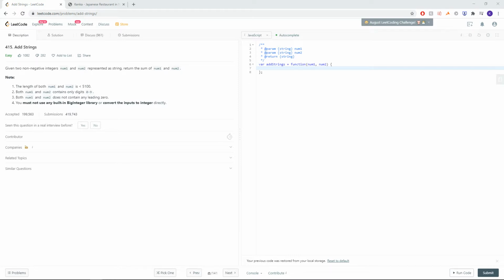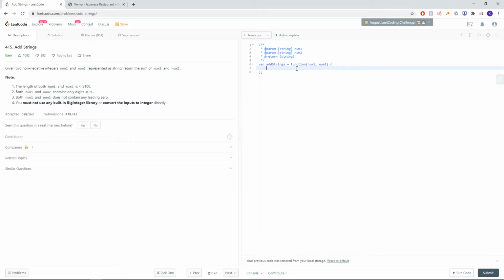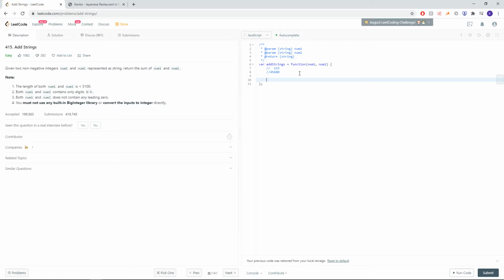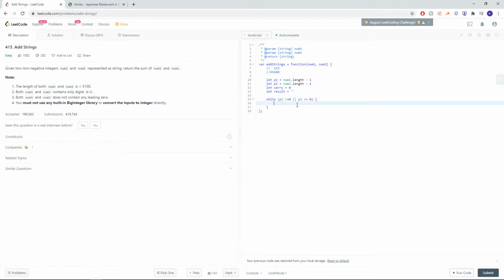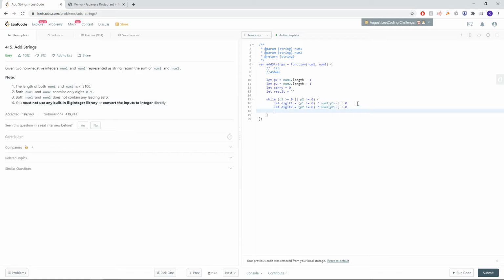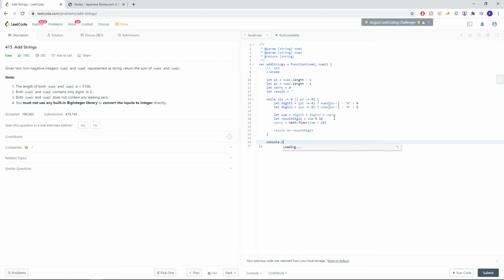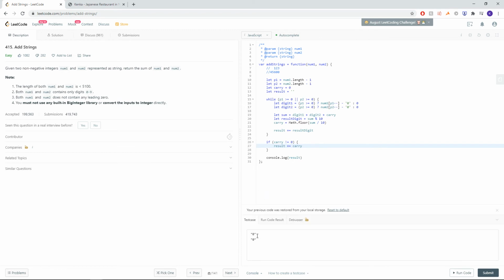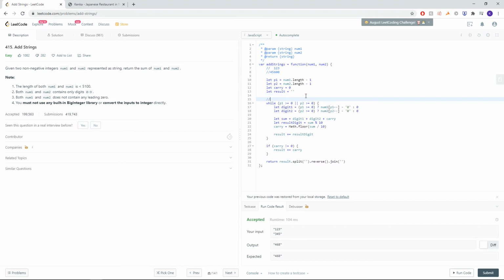LeetCode 415: Add Strings